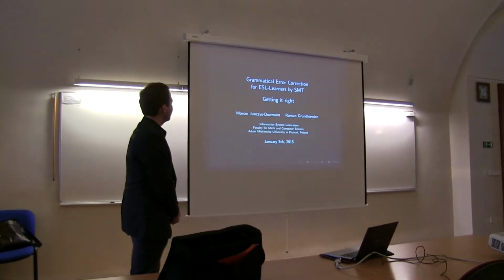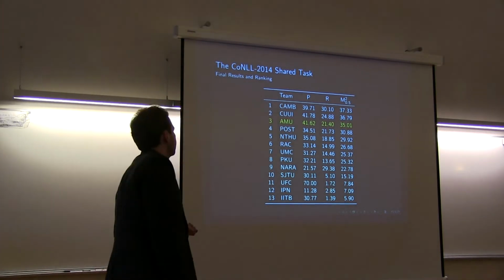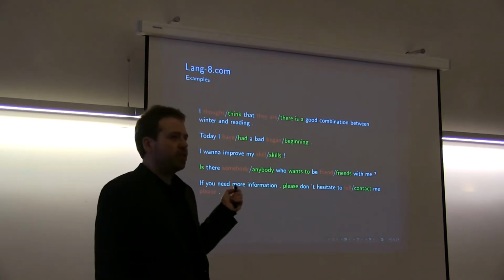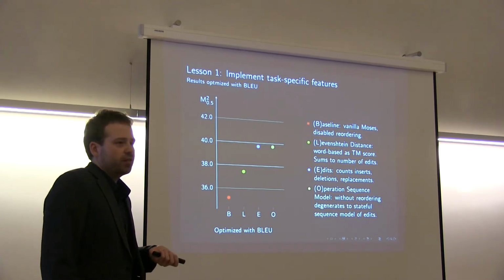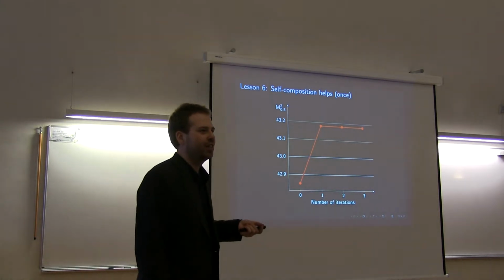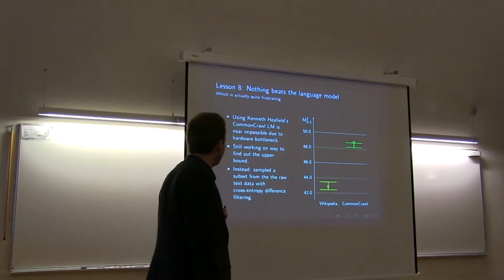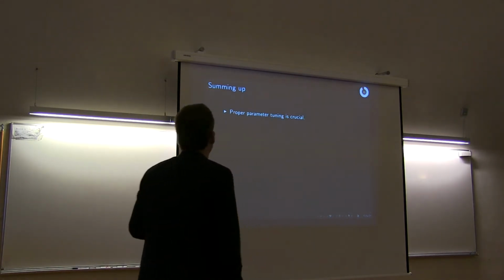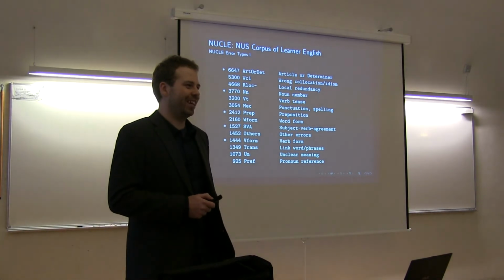Automatic Grammatical Error Correction for ESL-Learners by SMT: Getting it right [ LingMon #91 ]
There has been an increasing interest in using statistical machine translation (SMT) for the task of Grammatical Error Correction (GEC) for English-as-a-Second-Language (ESL) learners. Two of the three highest-scoring systems of the CoNLL-2014 Shared Task were SMT-based. The currently highest-scoring result published for the CoNLL-2014 test set has been achieved by a system combination of the five best CoNLL-2014 submissions built with MEMT (a tool for MT system combination).  In this talk, we demonstrate how a single SMT-based system can match and outperform the result of the mentioned combined system. Furthermore, this system outperforms any other published results (including our own CoNLL-2014 submission) for a single system by a margin of several percent F-Score when the same training data is being used.   These results are achieved by adapting current state-of-the art methods for phrase-based SMT specifically to the problem of GEC. We report on the effects of:  - Parameter tuning for GEC - Introducing GEC-specific dense and sparse features - Using large-scale data